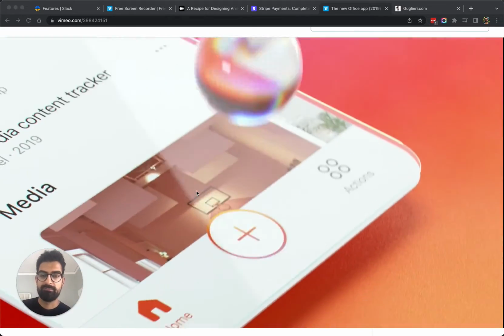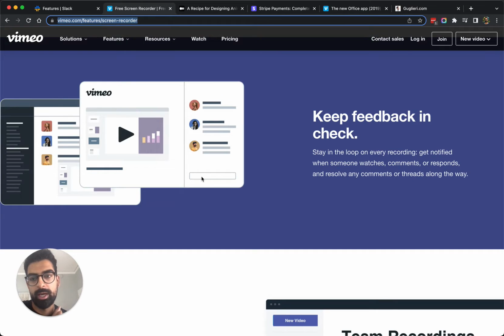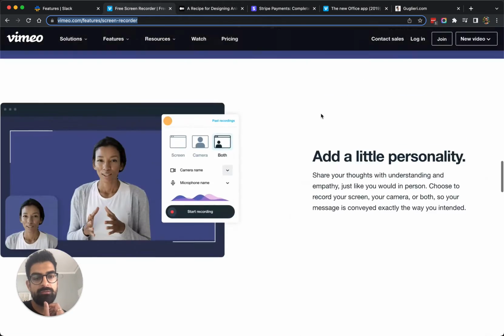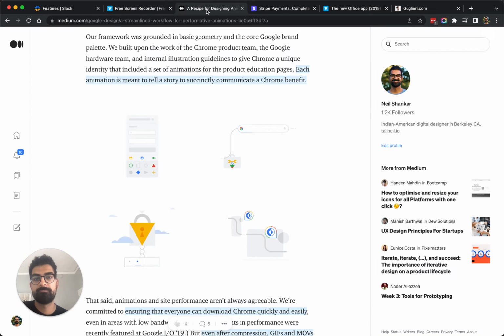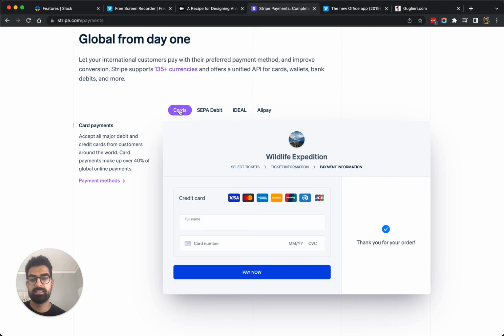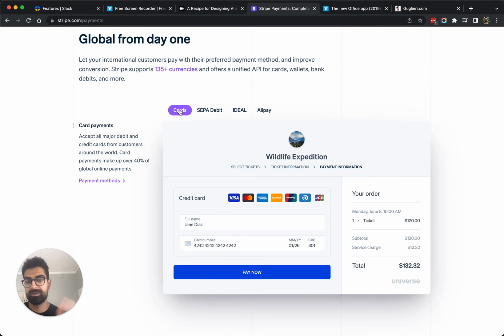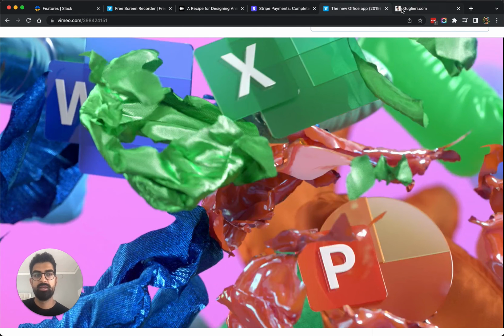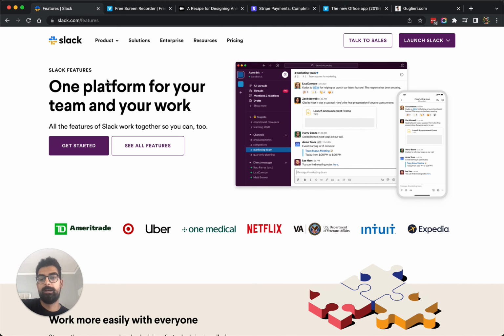Website Micro-Trend: UI Abstraction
Learn about abstraction in web UI design, which can include Lottie and 3d animations.